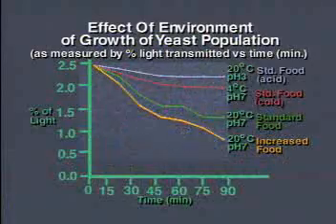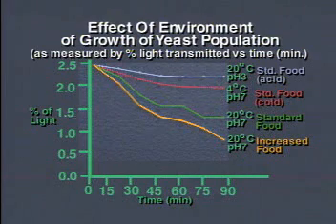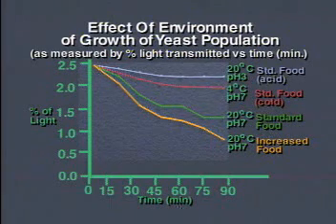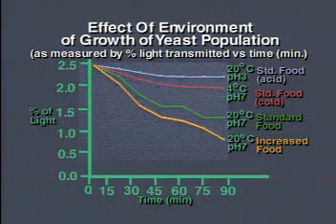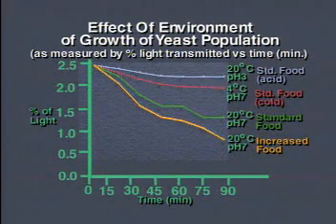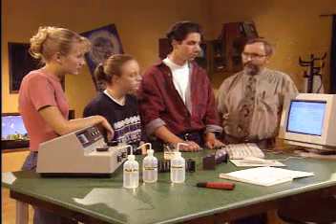Looking_at_the_Effects_of_Environmental_Conditions_on_Population_Growth___Yeast_Experiment.asf